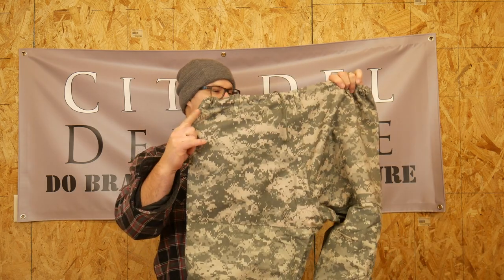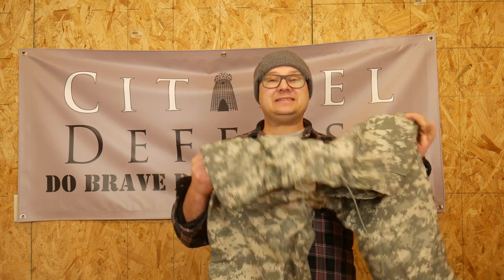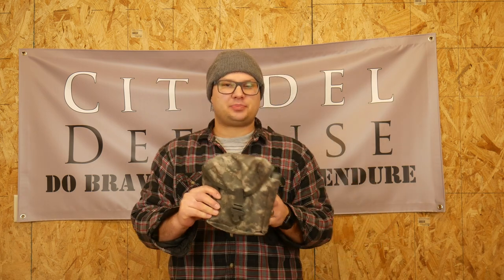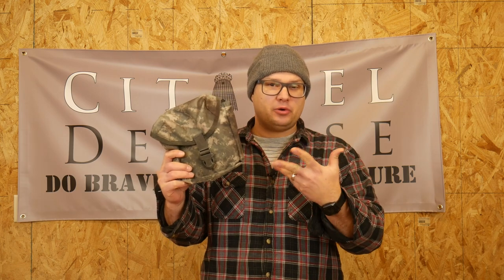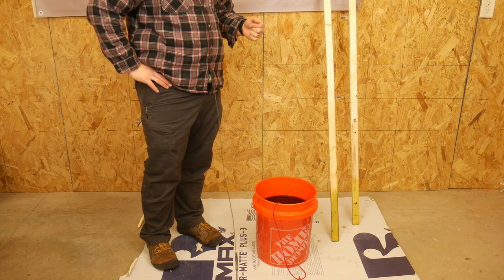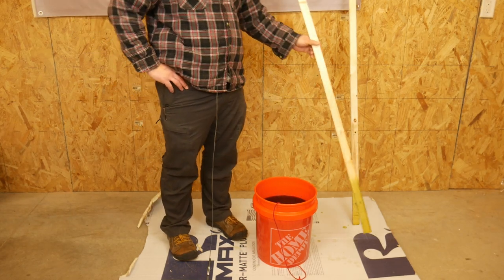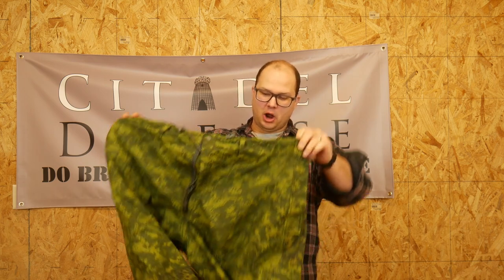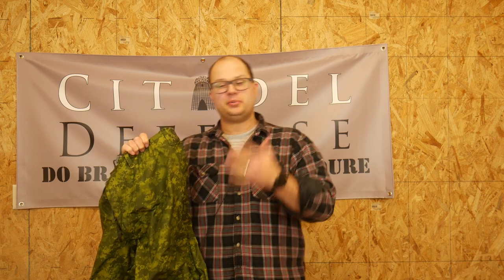How to Dye UCP Gortex Pants